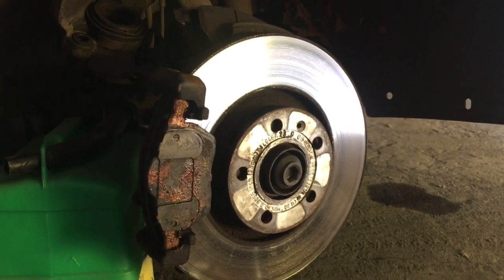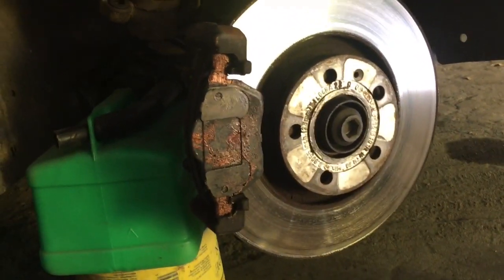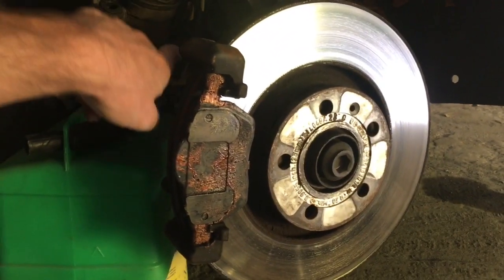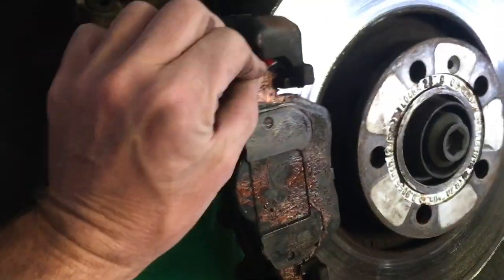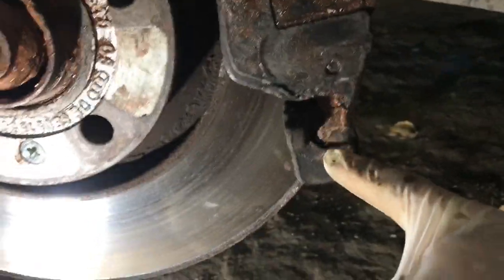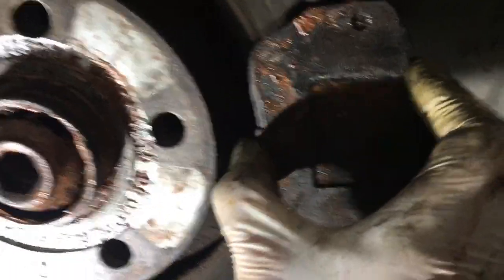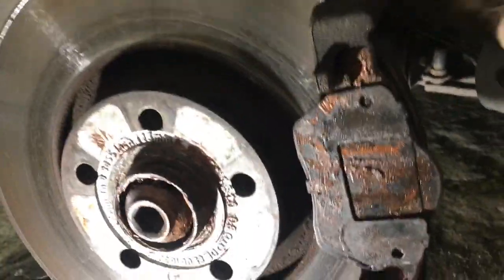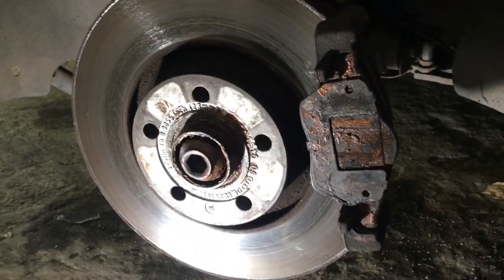Audi A4 brake rattle solved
Fitting cheap brake pads to an Audi A4 can cause the brakes to rattle. Adding grease and new calliper springs won't necessarily cure the problem but. a piece of coke can might.